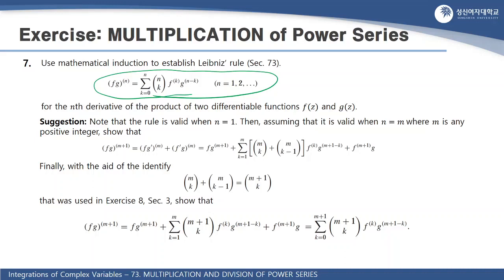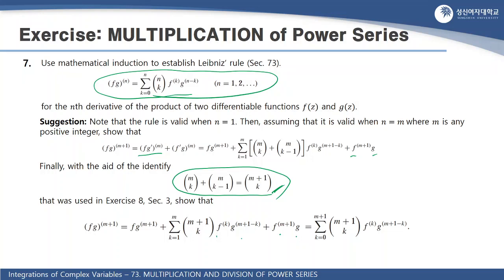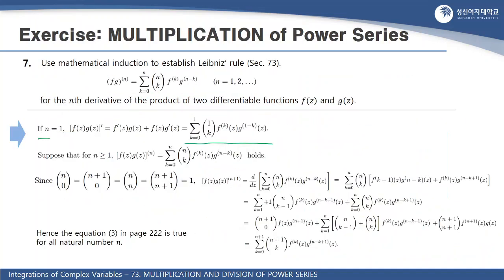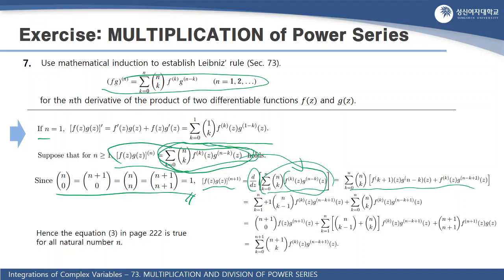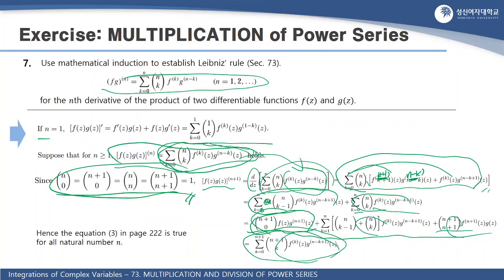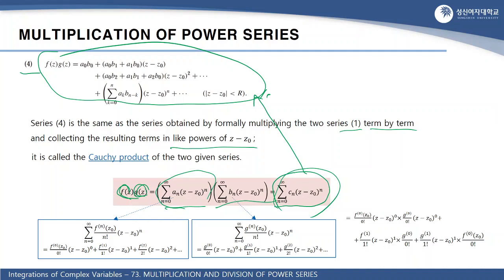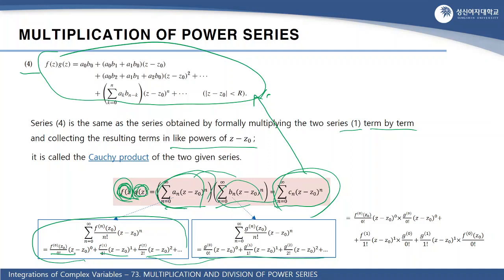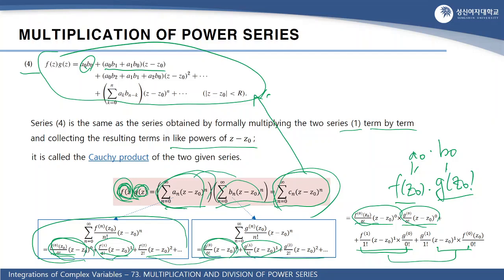ICV 1st 211101 1 2